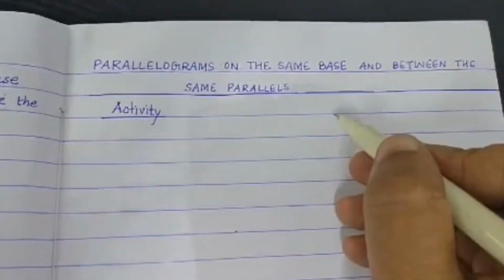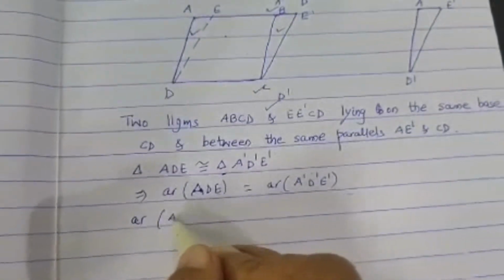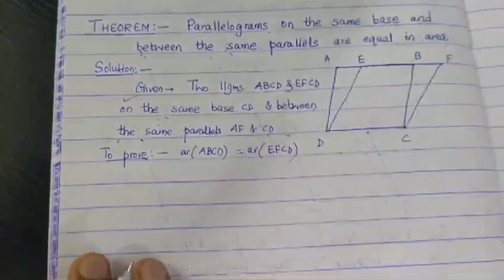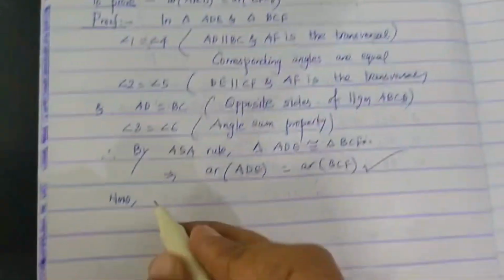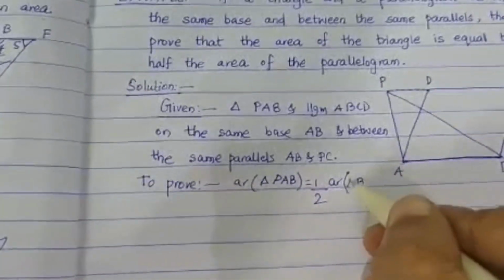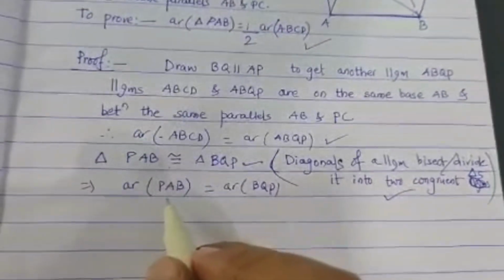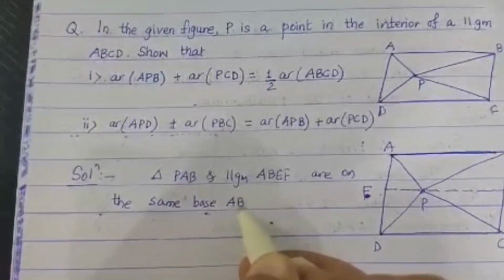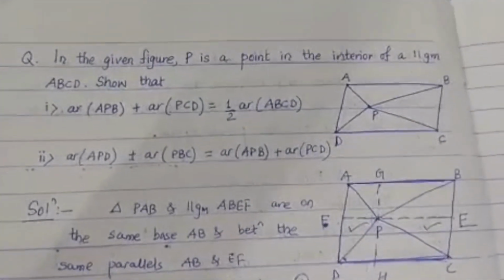Class 9 maths| Chapter 9 | AREAS OF PARALLELOGRAMS AND TRIANGLES